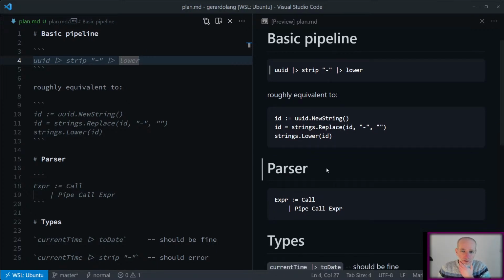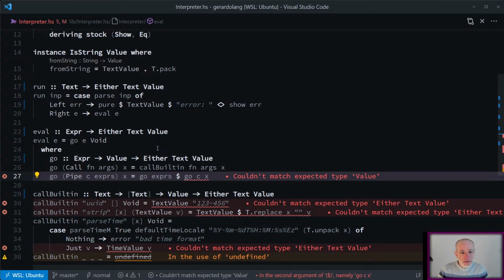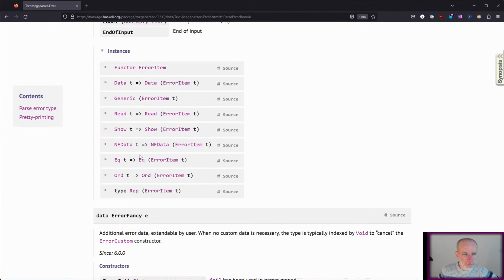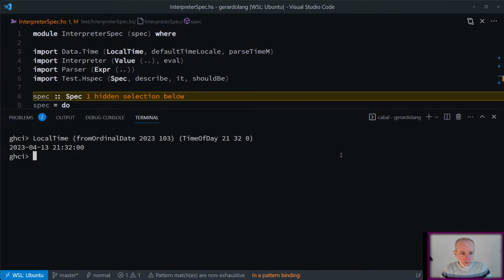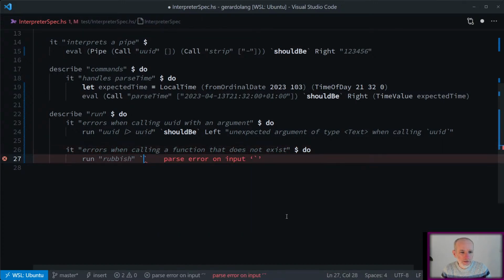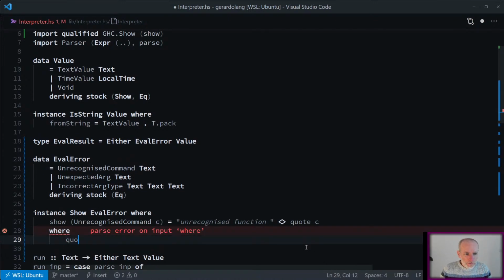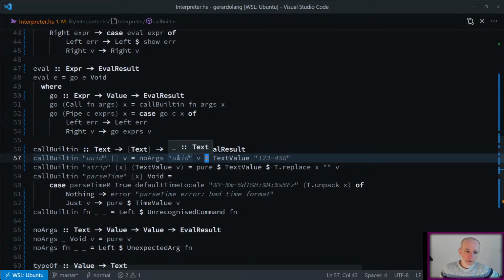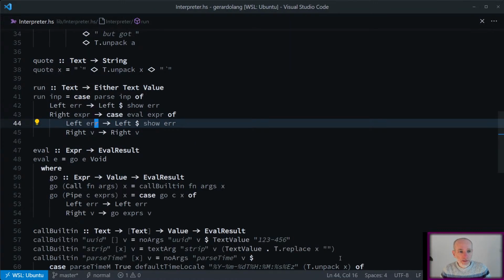Learning Haskell -- what if something goes wrong?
The interpreter for our simple language just throws an error an crashes if something goes wrong. That's not great, so let's switch it to using exceptions and report something more helpful if things don't work out.